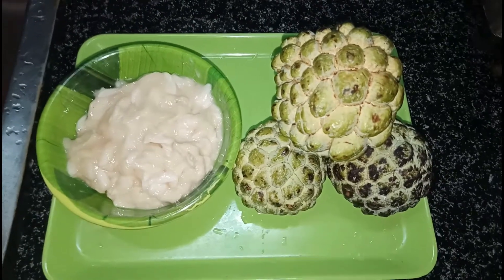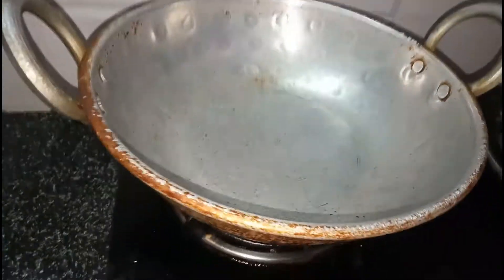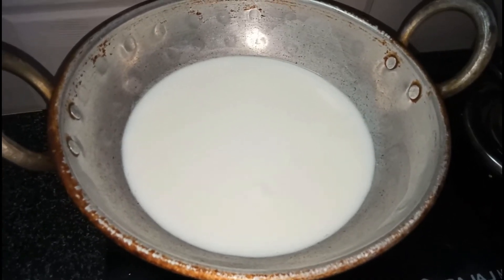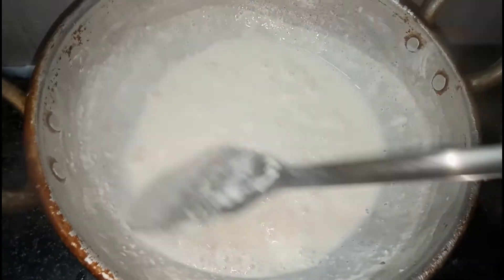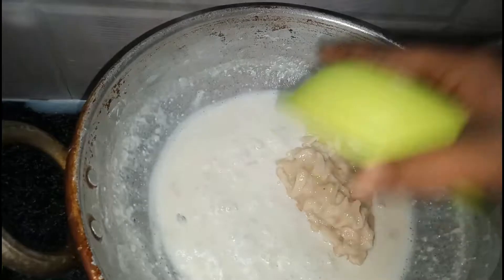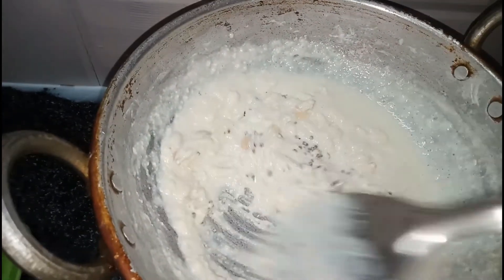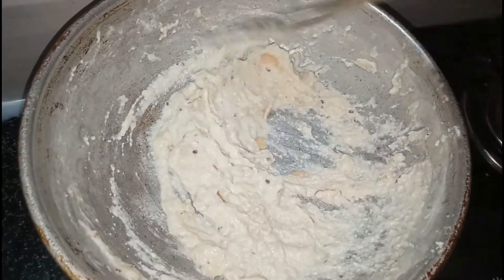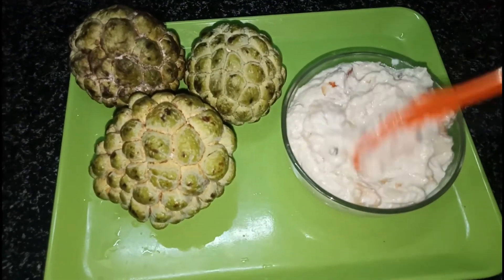Sitaphal Payasam | Best Creamy Dessert | SEETHAPHAL RABIDI | సీతాఫల్ పాయసం | Custard Apple Kheer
Ingradients :
Custard apples,
Dry fruits,
Kalakand

6)Egg Bhurji in telugu| Egg pulta | Anda burji | గుడ్డుపొరుటు ఒకసారి ఇలా చేసారంటే భలే ఇష్టం గా తింటారు

Don't forget to press bell icon for more notifications.